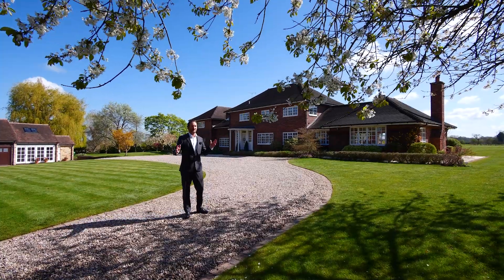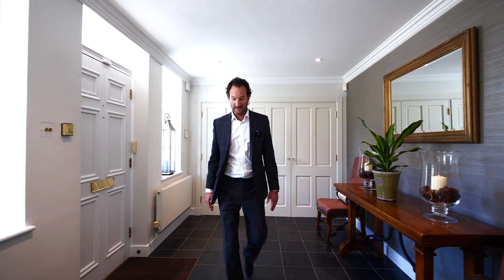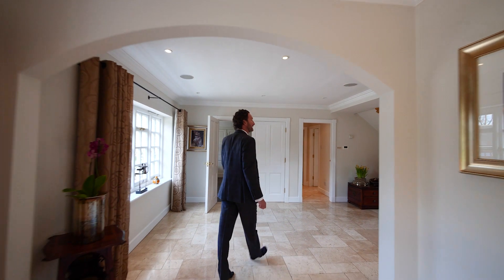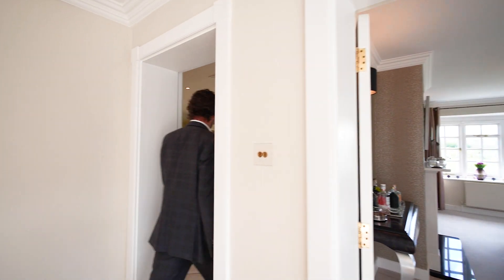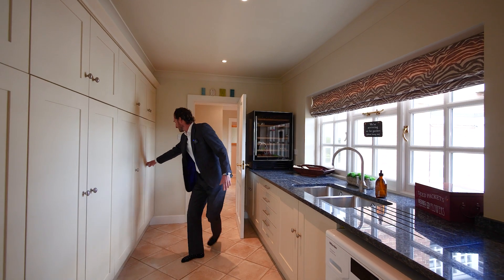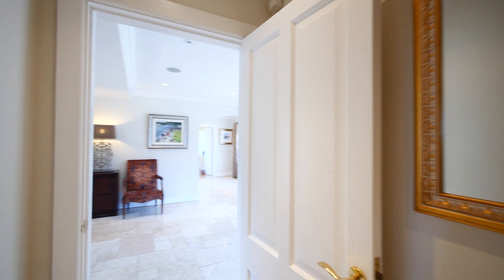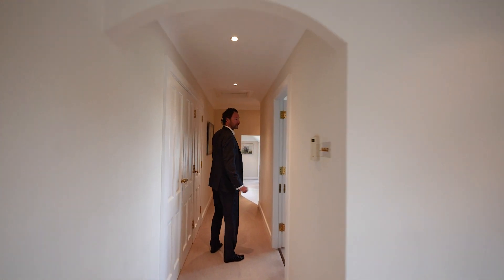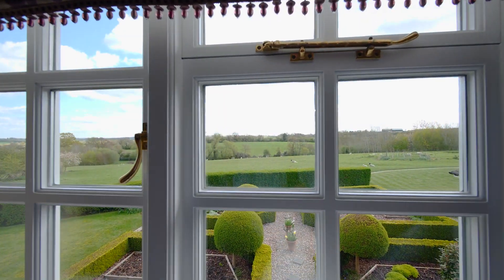Moreton Morrell, Warwick - Fine & Country Stratford-upon-Avon (Nigel Plaskett)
An exquisite country home set in just over eleven acres of beautiful gardens and grounds with superb views on the edge of a delightful Warwickshire village.

Tenure: Freehold | Main House EPC: E | Annex EPC: D | Tax Band: H